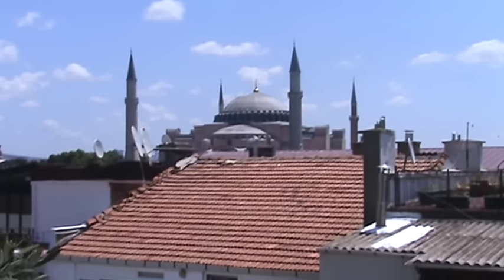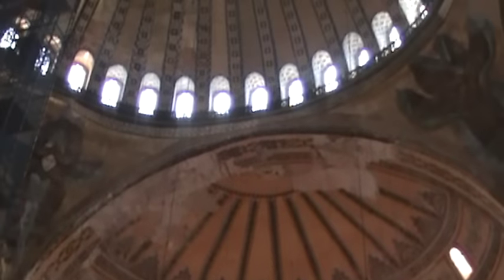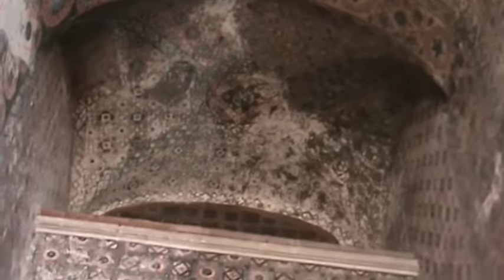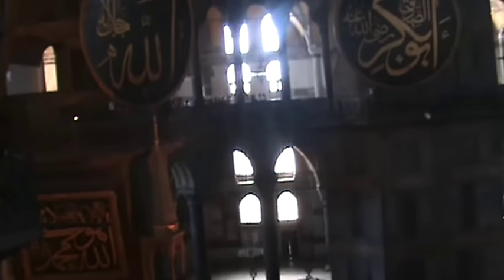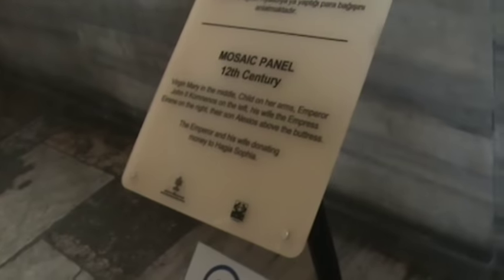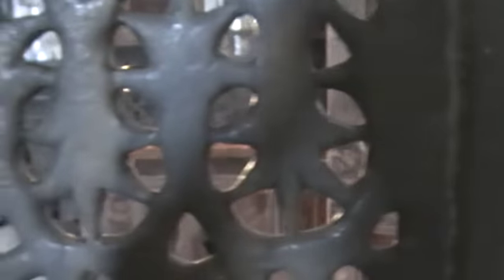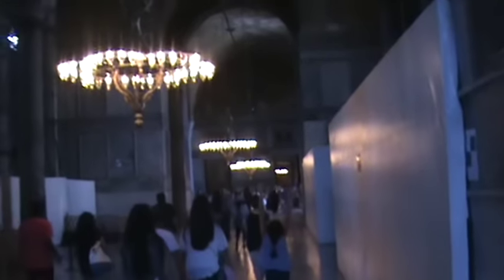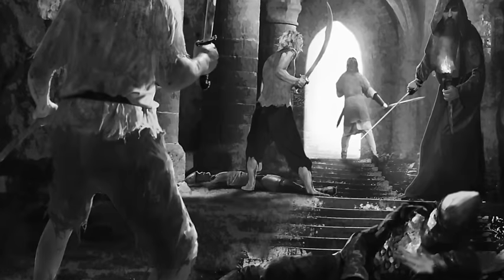Hagia Sophia: A Walk-Through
Get your copy of my new book:

New podcast every 1st of the month!

J Stephen Roberts takes you on a stroll through Hagia Sophia, the greatest church of the Byzantine Empire. Footage is from J Stephen's most recent trip to Turkey.